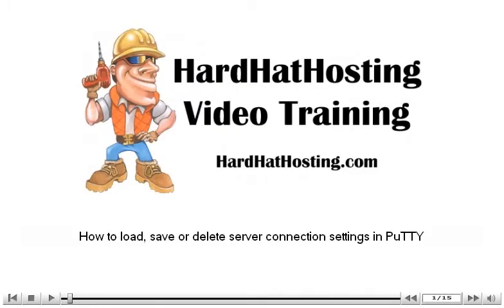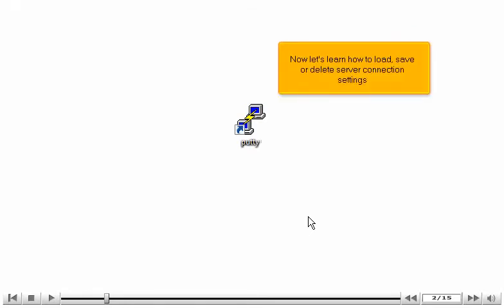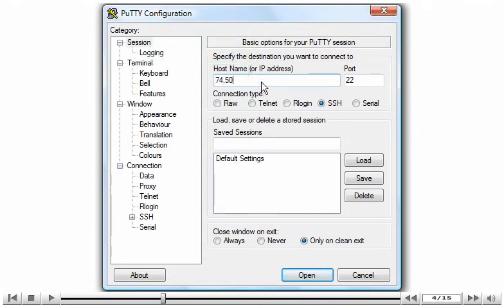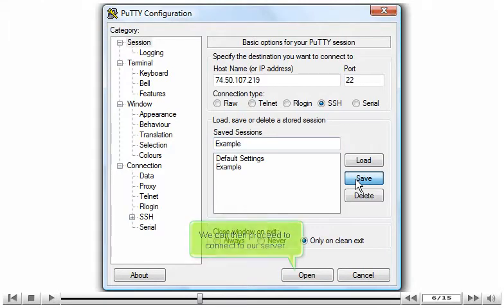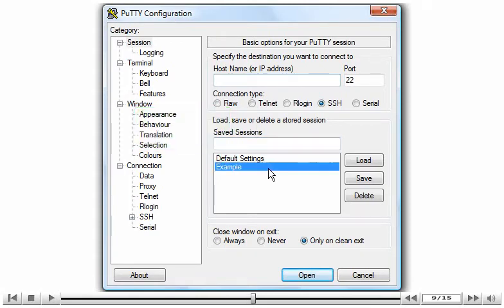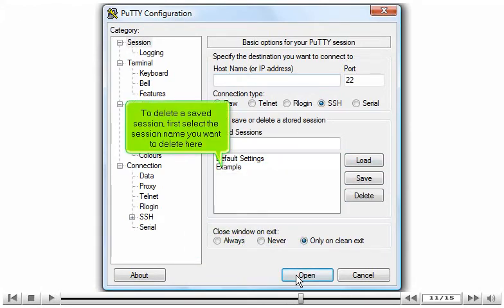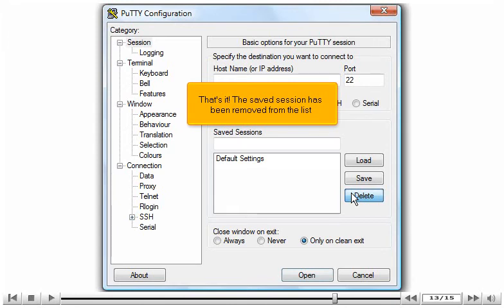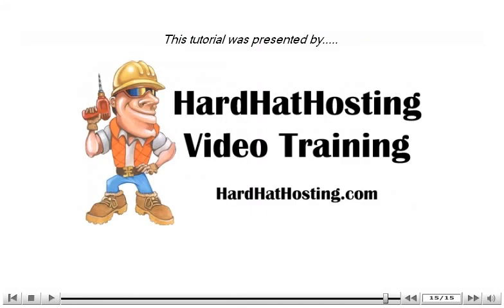How to Load, Save, or Delete Server Connection Settings in PuTTY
for the best deals and service for managed hosting solutions.